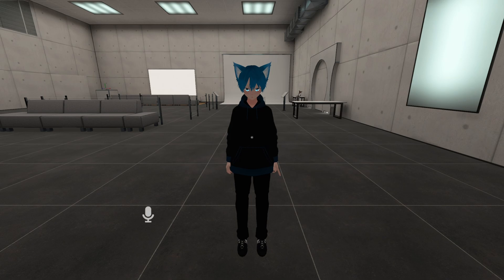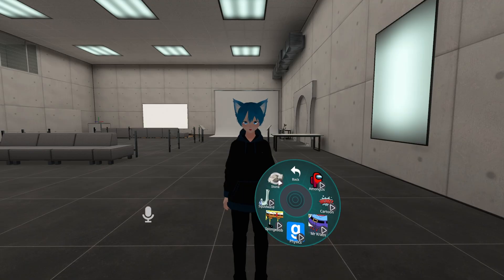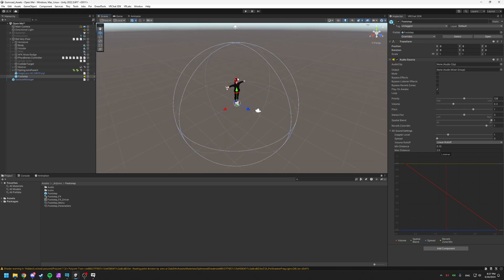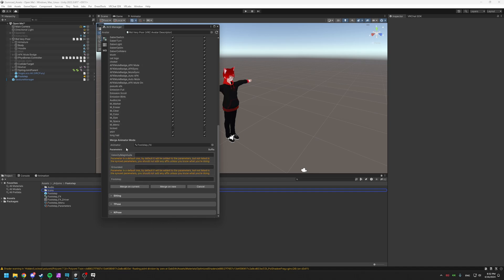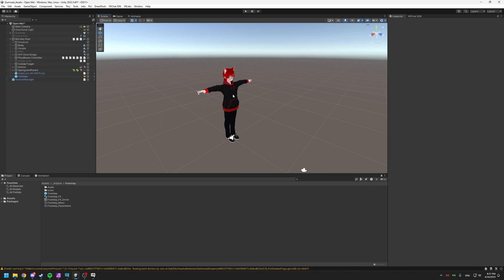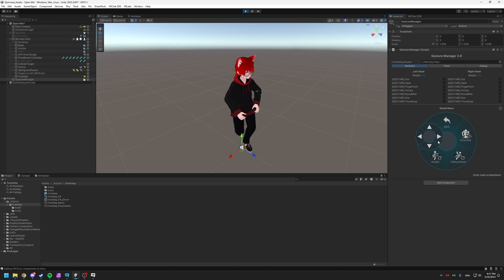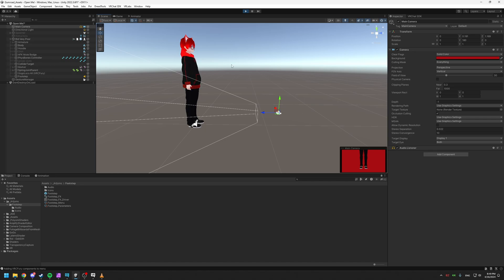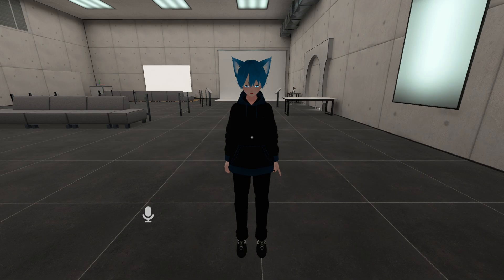[OUTDATED] Footstep SFX for VRchat v1.0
TIMESTAMPS:
00:00 - Intro
00:16 - Showcase
02:13 - Setup
05:01 - How to revive driver parameters in FX?
06:00 - Continue setup
07:07 - The setup is complete, but what about playtesting in Unity?
08:23 - I cannot hear any sound in the play mode - what should I do?
08:45 - Custom sounds (with a menu or random play)
11:36 - Outro